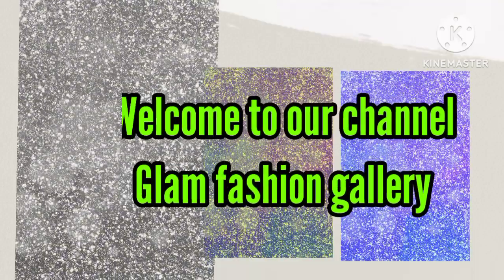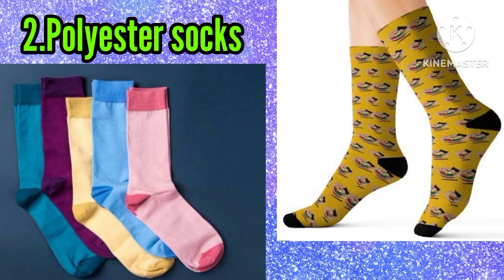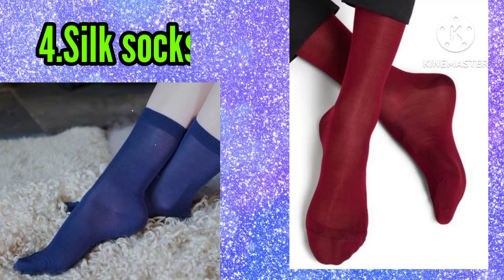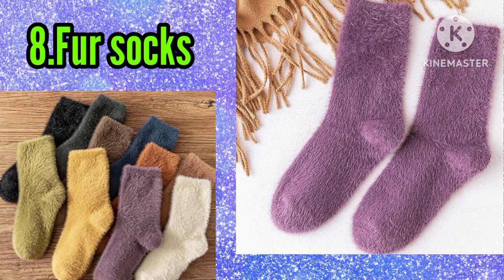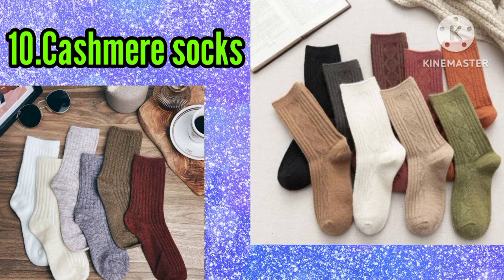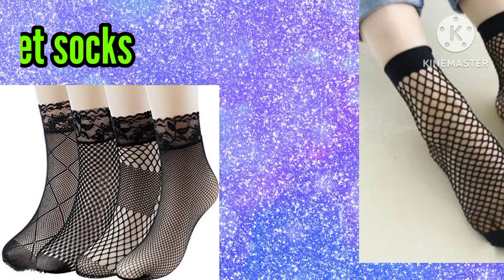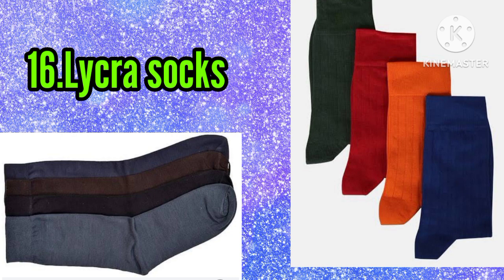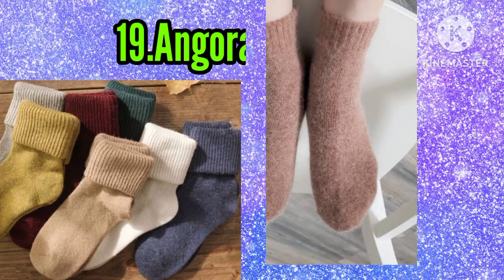20 Types Of Socks Fabric With Name || Socks material guide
Hi guys
Glam fashion gallery

In todays video I am sharing with you 20 different types of socks fabric with their names

20 Commonly used socks fabric check out these socks materials selection for different purposes

Some similar videos link are here:-

If u liked the video
Hit LIKE
Keep watching Glam fashion gallery channel